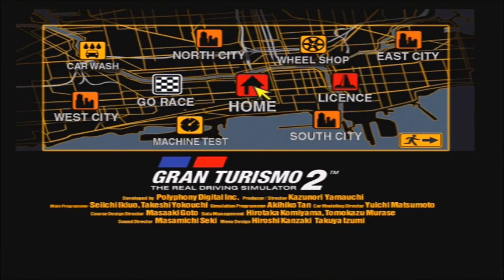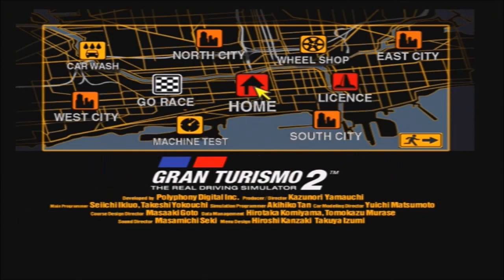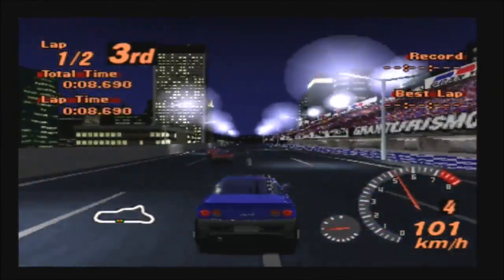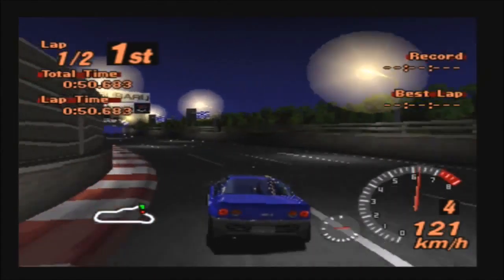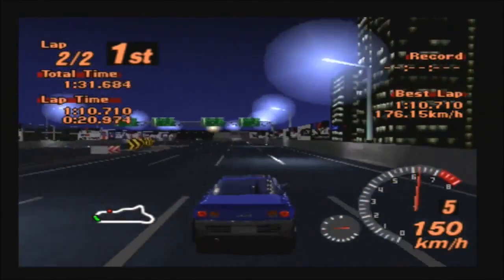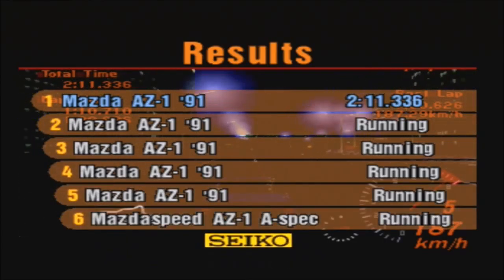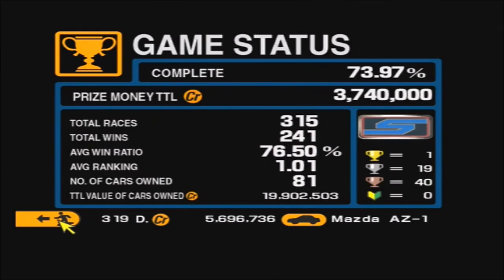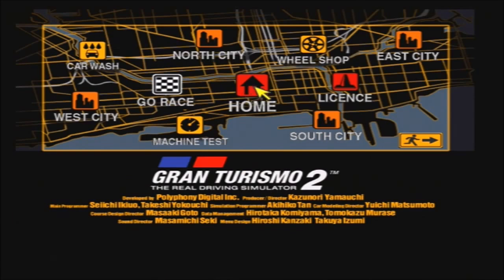The Micro Machine! - Gran Turismo 2: Let's Play (Episode 66)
Gran Turismo 2 - AZ-1 Challenge

Seriously who remembers Micro Machines?